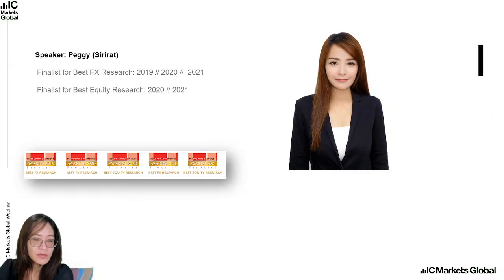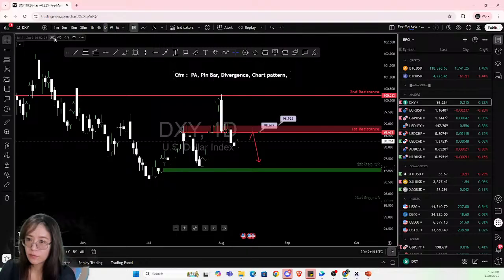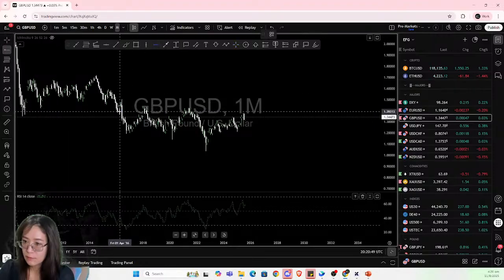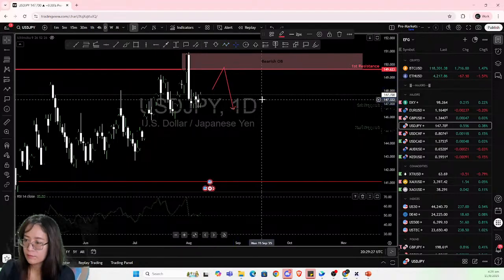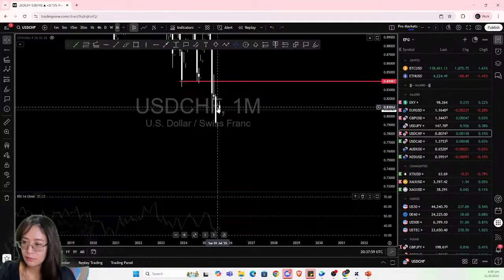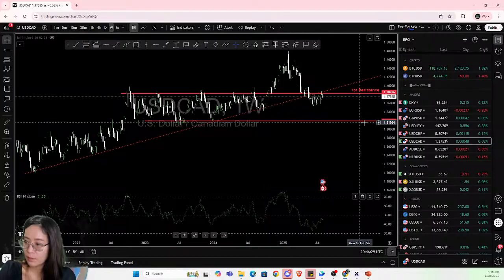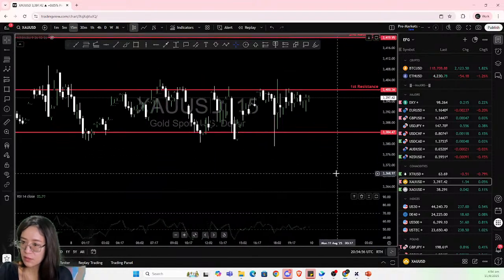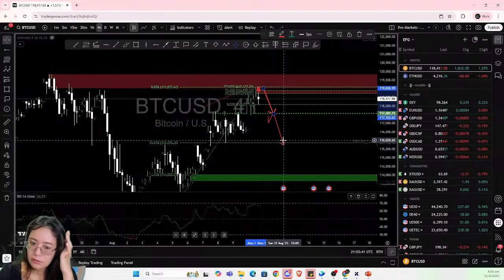Sunday Pre-Market Analysis | Peggy Srikitsadarom | 10 August 2025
Every Sunday, we'll cover:
- Q&A session